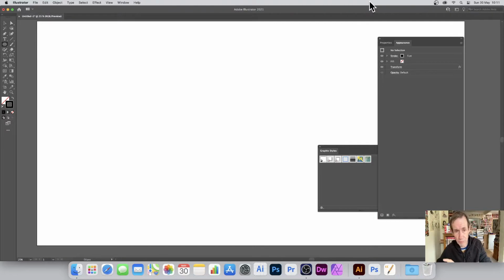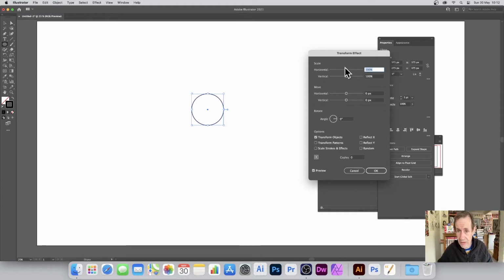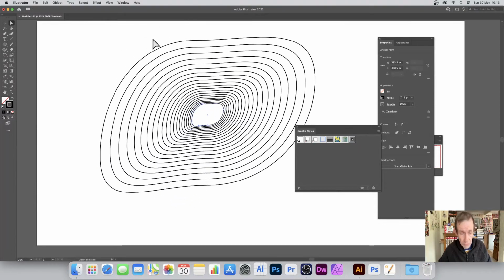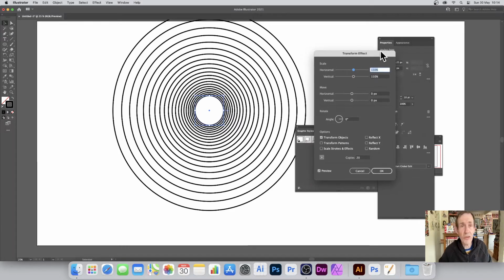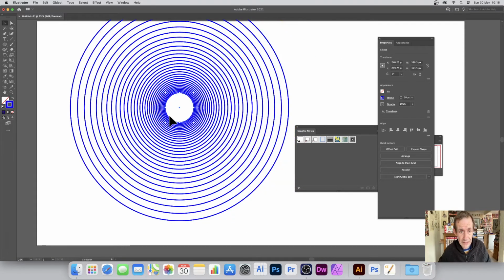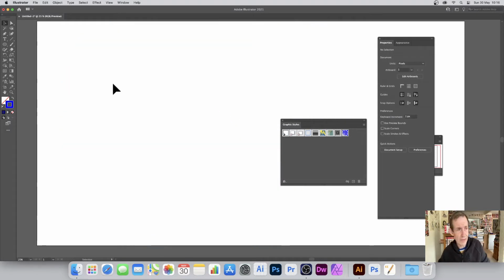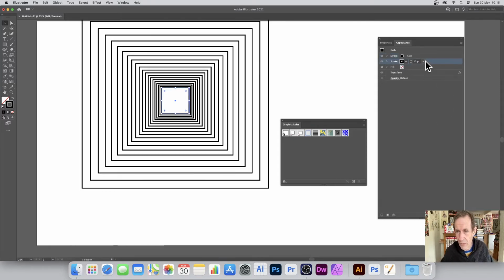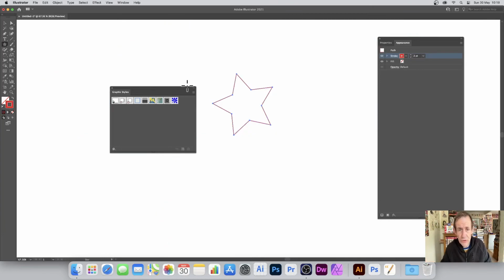How To Create A Zoom Effect In Illustrator Tutorial | Graphicxtras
Zoom transform effect Illustrator - how to create amazing zoom circular etc effects in Illustrator 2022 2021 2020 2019 etc

0:00 Intro to zoom transform
0:18 Create ellipse
0:29 Set stroke for the zoom
0:40 Transform command in Illustrator
1:36 Graphic style added
2:16 Warping and zoom transform
3:45 Duplicate design
4:44 Profiles for the zoom transform
5:30 Use square